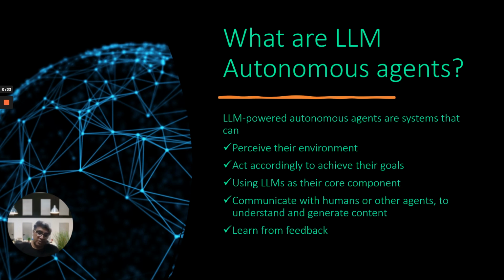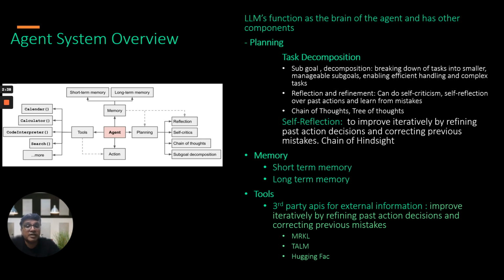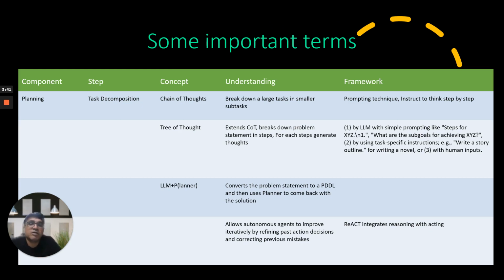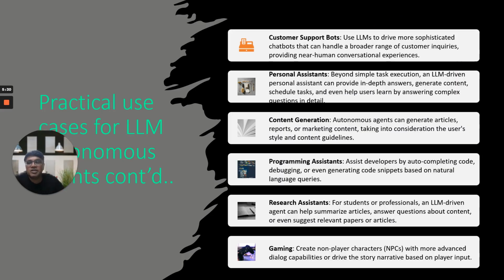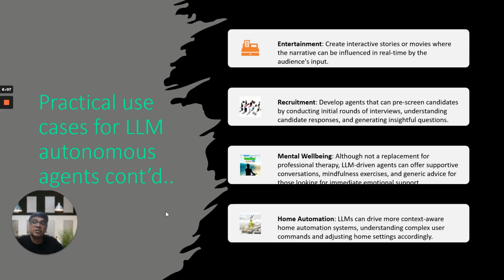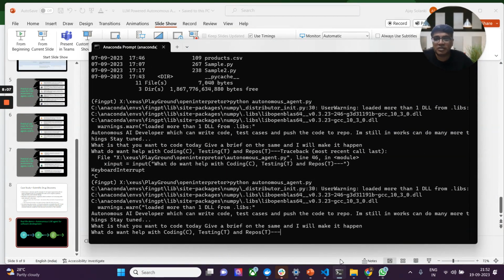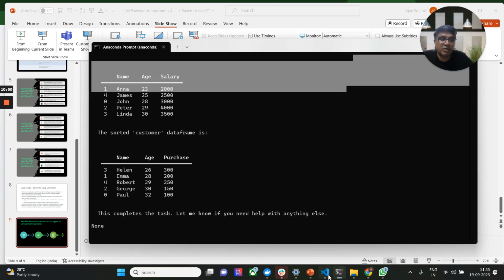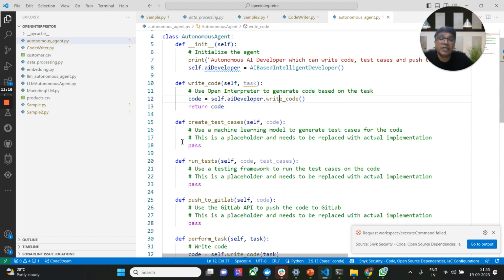Overview of Autonomous Agents and Use Cases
In this video, I provide an overview of autonomous agents and their potential use cases. I discuss how autonomous agents can revolutionize software architecture and design, acting as the brain of an agent and enabling task decomposition and planning. I also explain the importance of self-reflection and memory in autonomous agents. Additionally, I touch on the integration of symbolic planners and the role of frameworks like React. Throughout the video, I highlight the relevance of autonomous agents in various industries, such as finance, healthcare, and scientific drug discovery.